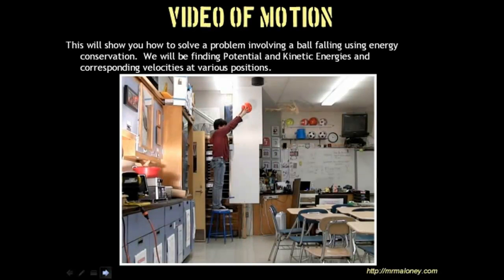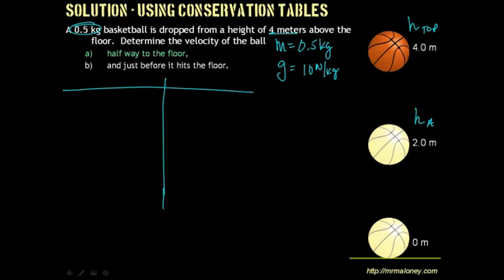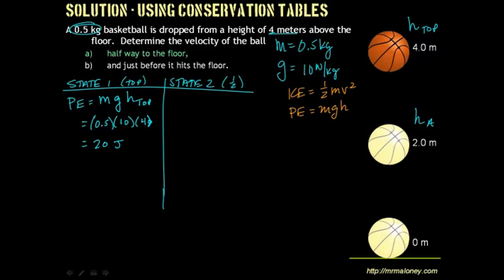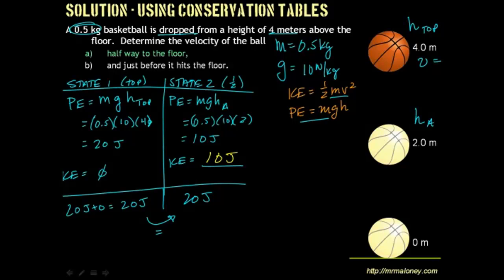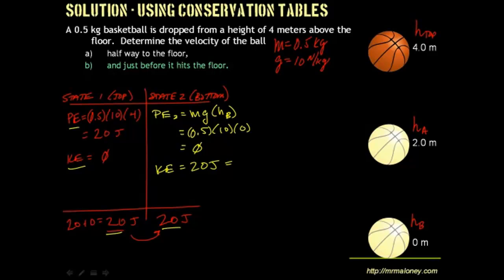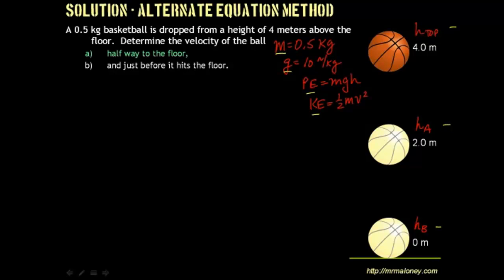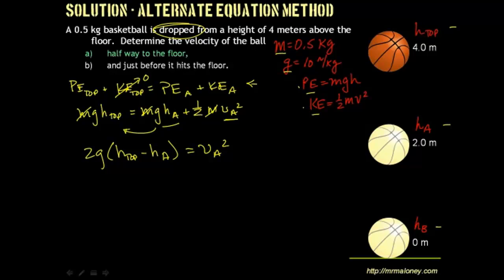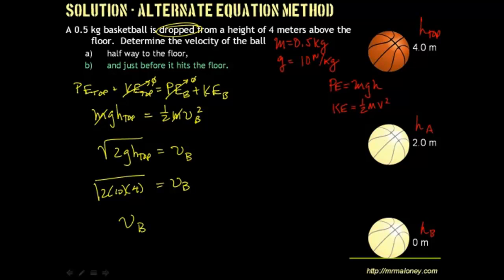BallDropEnergyConservation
Problem involving a ball being dropped using energy conservation